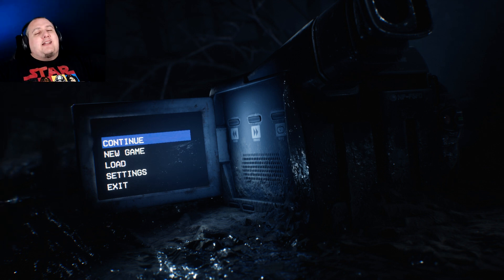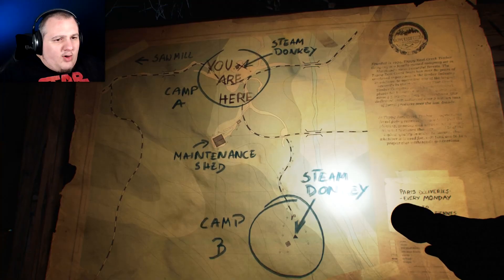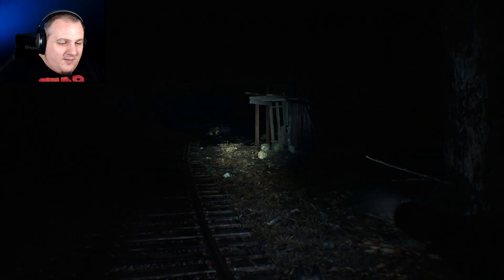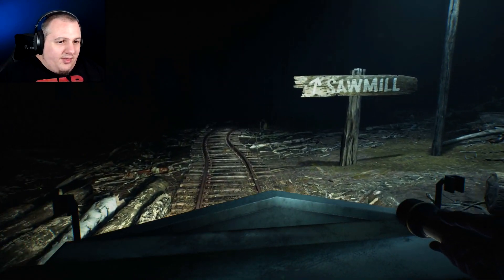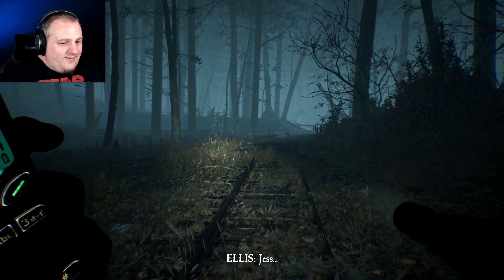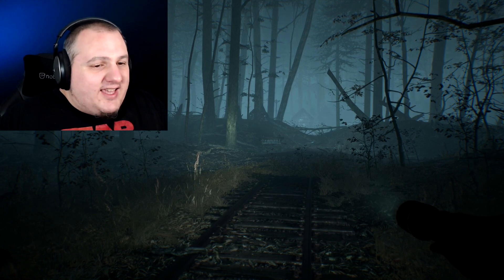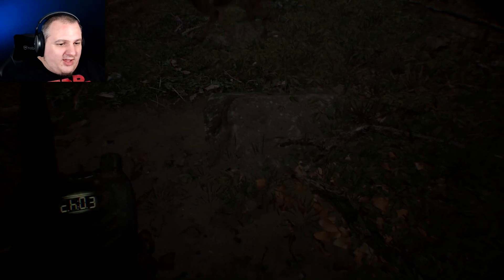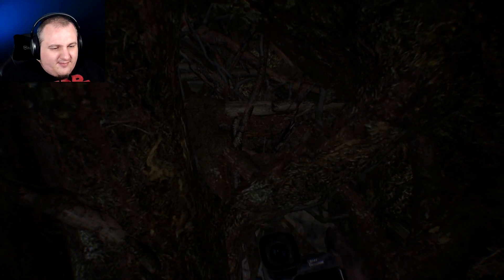Blair Witch | Part 3 | Spoopy Train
Theres a Train and we can drive it! Also we meet someone... Blair Witch continues!

  ► Axel Johansson
  ► Max Kuenstling
  ► Gary Thompson
  ► Casey Wood
  ► Michael Welch
  ► Tina Patterson
  ► Dylan Bowen
  ► ZenFox